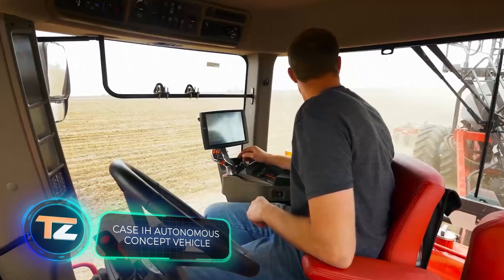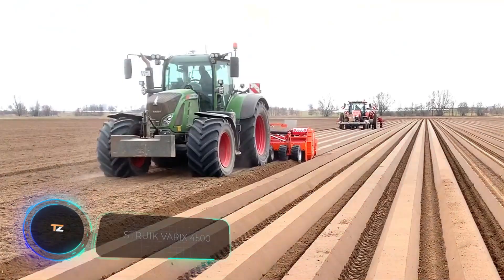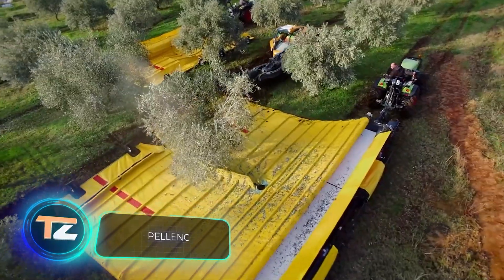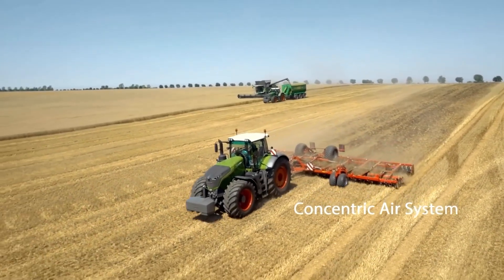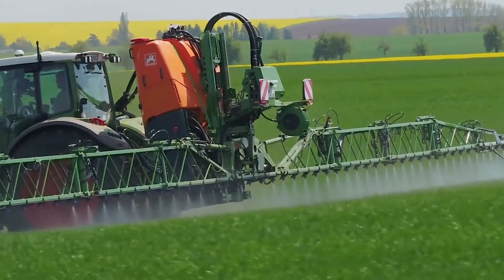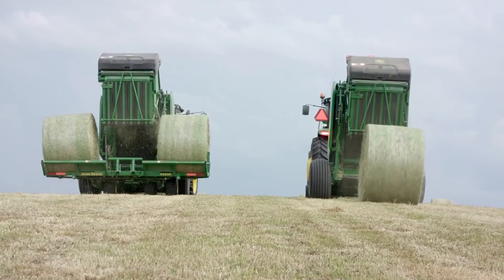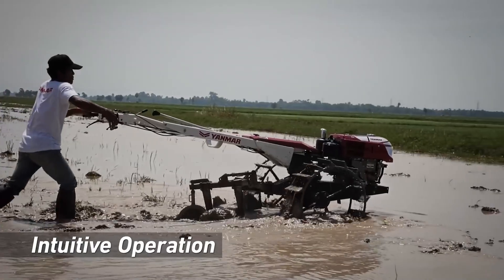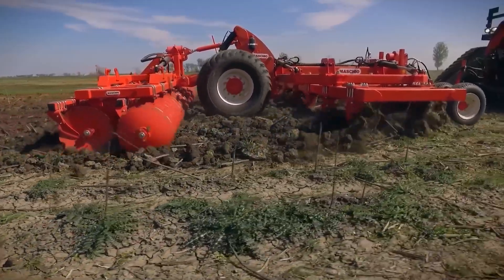MODERN AGRICULTURE MACHINES THAT ARE ON ANOTHER LEVEL